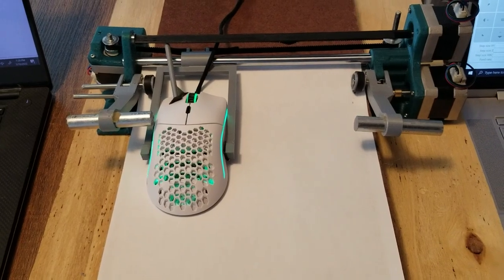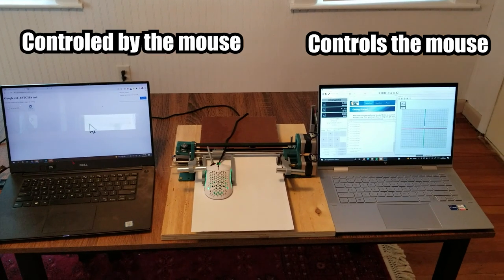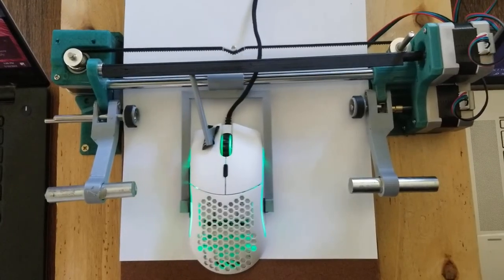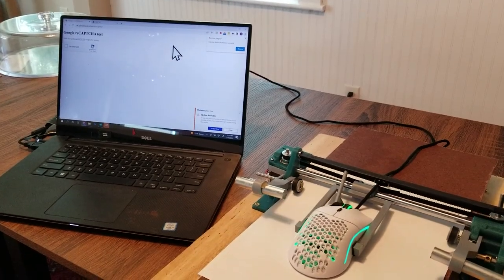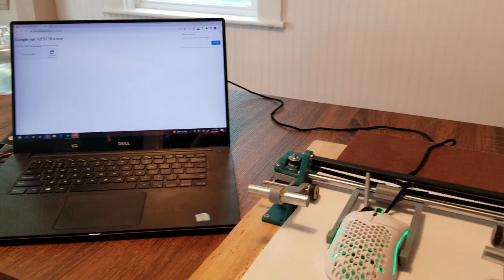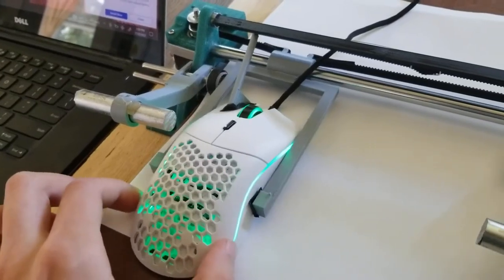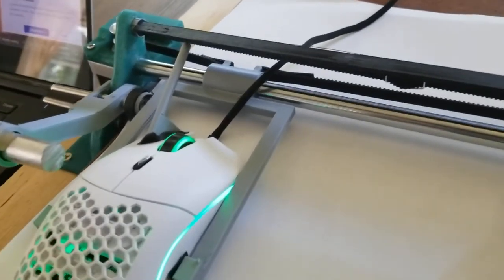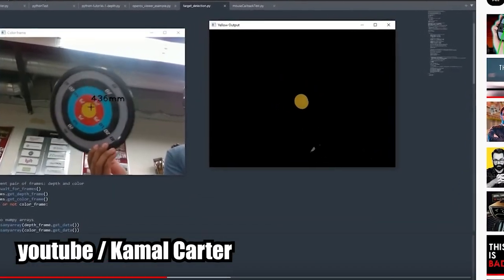Robot Mouse Destroys reCaptcha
I repurposed a pen plotter to control a mouse. This is my first prototype.